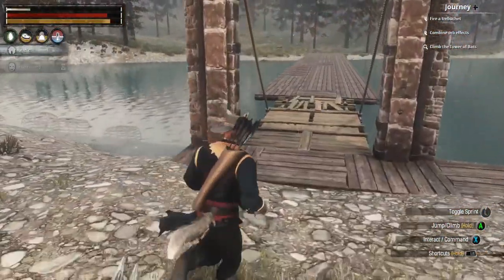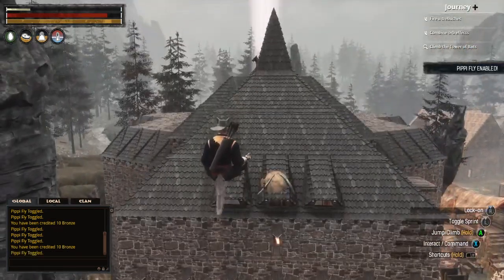I want to build a castle part 13 Finally finished the keep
Posts every Monday through Friday